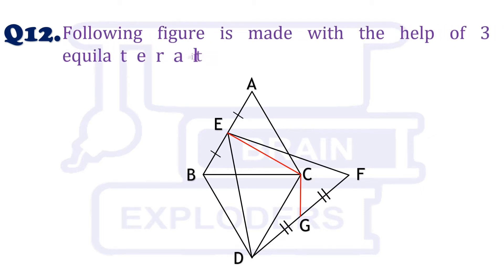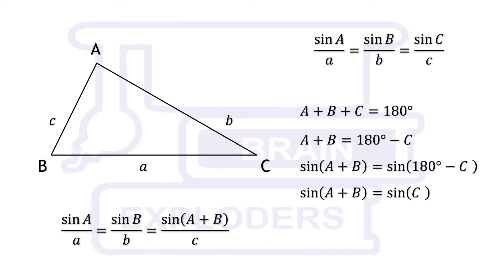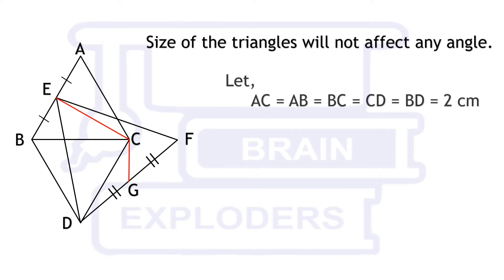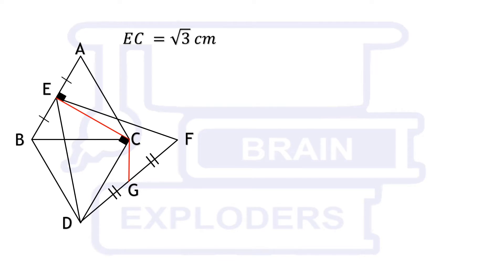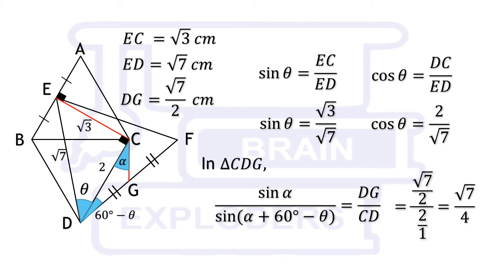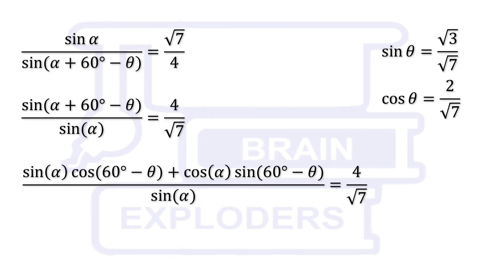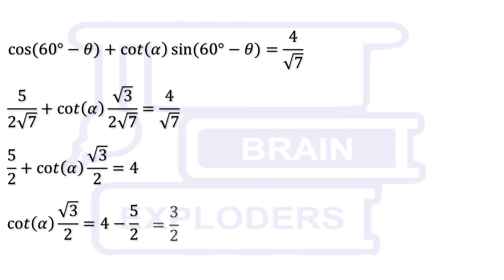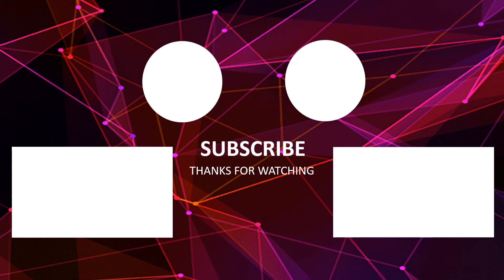Overlapping Equilateral Triangles Puzzle: Find The Angle | S3Q12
Question 12) Following figure is made with the help of 3 equilateral triangles. Find angle ECG.

00:00 | Twelfth Question of Season 3
00:07 | Congrats!
00:17 | Identities used in solution
01:04 | Solution (Q12)
03:37 | New Question (Q13)

Rules:
1) EXPLODERS CONTEST's videos will be uploaded every Saturday at 17:45 (IST)
2) We will show the solution of the previous question in every video and in the last we will ask a question which you will have to Solve/Answer.
3) Send your solution as well as answer on any official account (FACEBOOK, INSTAGRAM, GMAIL) of @BRAIN EXPLODERS  within a week.
4) If your solution is fastest and correct, we will feature your name with your hometown in the next YouTube video of the contest.
5) All the correct solutions which are send within a week, will be featured on Facebook & Instagram stories.
6) You have to mention your name with the hometown, if you are sending your solution for the first time on any particular platform.
7) Tell us in YouTube comments that you have sent your solution but do not comment the answer / solution.
8) Please send only one solution, if you send more than one solution, only the first solution will be considered.
9) Season 3 will have 50 questions.
10) If you find any error in the question, then you can discuss with us in YouTube comments.
11) The winner of season 3 will be the one who appears with the maximum fastest correct solutions.
12) If more than one person send the same number of fastest correct solutions, priority will be given to the person who has sent his first solution before others.